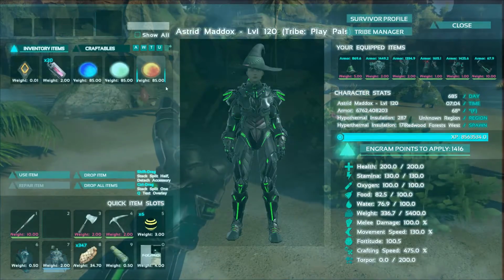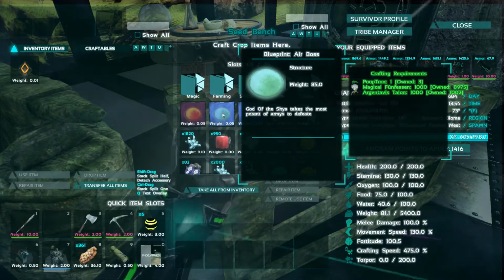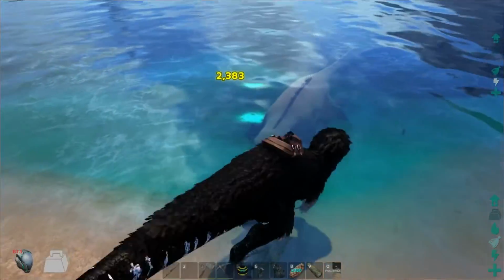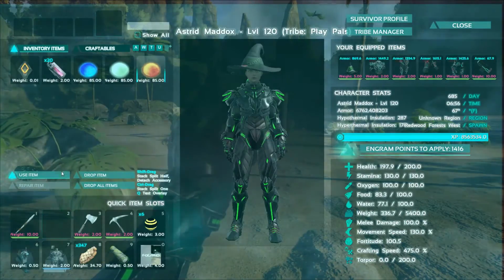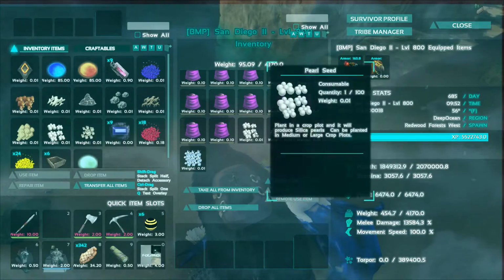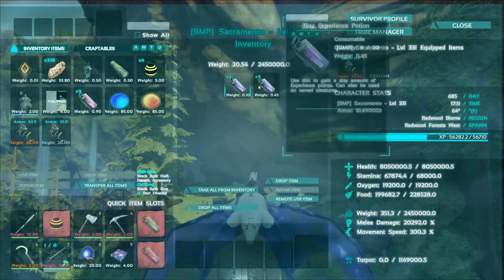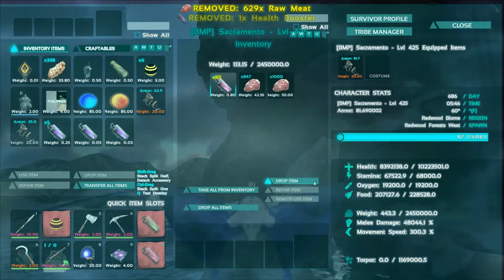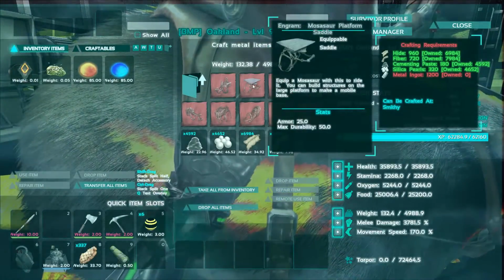ARK Adventures S04E11 - Resource Crop Boss Battles!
The mods we run on this server:
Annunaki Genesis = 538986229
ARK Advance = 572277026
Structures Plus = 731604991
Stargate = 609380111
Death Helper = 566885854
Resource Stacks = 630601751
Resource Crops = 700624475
Tactical Tek Armor and More: 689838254
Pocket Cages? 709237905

Server settings:
XP = 15x
Harvest = 15x
Taming = 20x
Platform Structures = 5x
Player Water Drain = 80%
Player Food Drain = 80%
Crop Growth = 10x
Crop Decay = 10x
Egg Laying = 20x
Mating Interval = 5%
Egg Hatch = 20x
Baby Mature = 20x
Baby Cuddle = 5%
Dino Harvest = 2x
Spoiling = 10x
Item Decomp = 2x
Recipes = 5x

(If not listed here, we are using the default setting.)